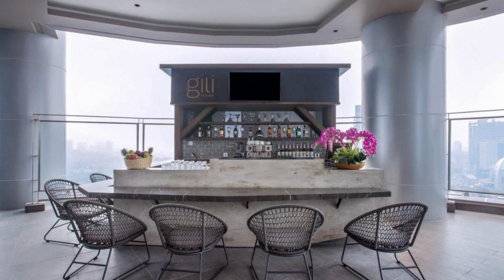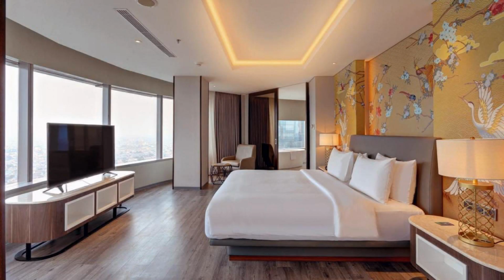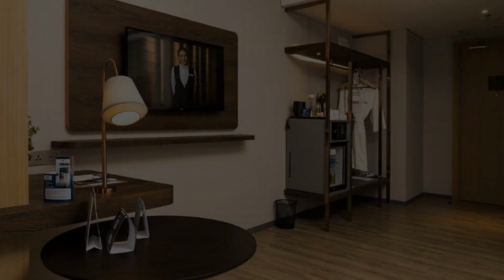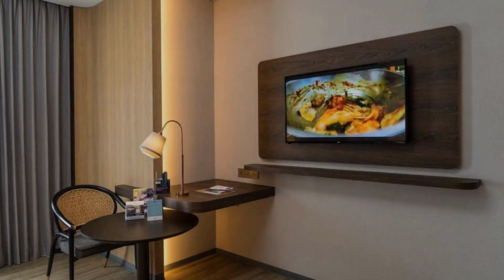Mercure Jakarta Gatot Subroto, Jakarta, Indonesia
About Property:
Set in Jakarta, 3.7 km from Pacific Place, Mercure Jakarta Gatot Subroto features a bar and views of the city. Situated conveniently in the Mampang district, this hotel offers a restaurant, as well as an indoor pool and a fitness centre. The accommodation features a 24-hour front desk, room service and luggage storage for guests.
The units come with air conditioning, a flat-screen TV with satellite channels...
Property Type: Hotel
Address: Jalan Gatot Subroto Kav. 1 Kuningan Barat Jakarta Selatan, 12710 Jakarta, Indonesia
Searching For
1. Mercure Jakarta Gatot Subroto - Jakarta - Indonesia
2. Mercure Jakarta Gatot Subroto - Jakarta - Indonesia Address
3. Mercure Jakarta Gatot Subroto - Jakarta - Indonesia Rooms
4. Mercure Jakarta Gatot Subroto - Jakarta - Indonesia Amenities
5. Mercure Jakarta Gatot Subroto - Jakarta - Indonesia Offers and Deals
Audio Credit:
Track Title: Blank Slate
Artist: VYEN